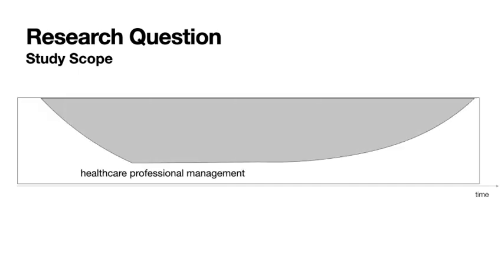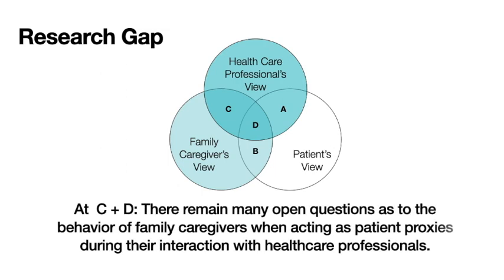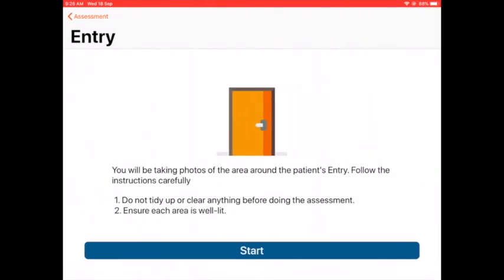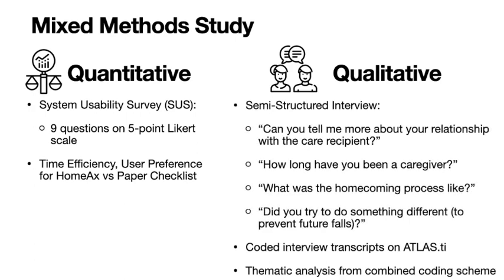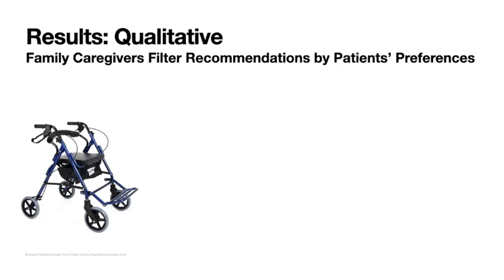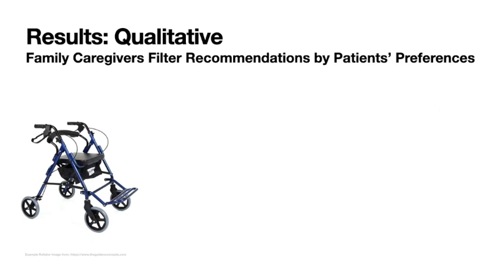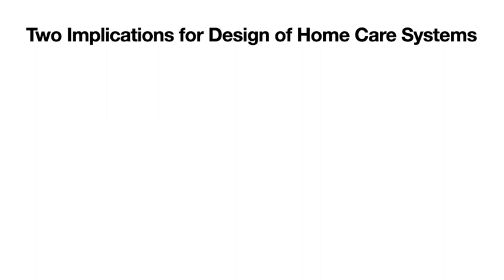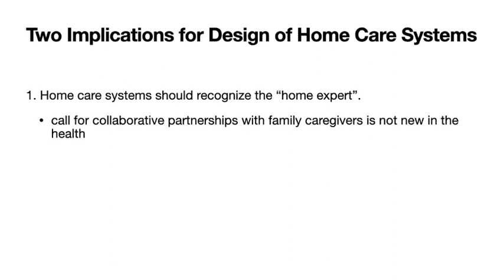"You Cannot Offer Such a Suggestion": Designing for Family Caregiver Input in Home Care Systems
Pin Sym Foong, Charis Anne Lim, Joshua Wong, Chang Siang Lim, Simon Tangi Perrault, Gerald CH Koh

Session: Helping the helpers

Abstract
Previous work has looked closely at the challenges of using patient-generated data to enable remote assessment and monitoring by healthcare professionals. In this paper, we examine family caregivers who act as proxies for patients who may not have the capacity of capturing the necessary data. We worked with occupational therapists to develop an application for remote assessment of the safety of patients' homes by occupational therapists with the assistance of family caregivers. We evaluated the application with family caregivers and found two features unique to communication between family caregivers and healthcare professionals: Caregivers want to be able to direct healthcare professionals' attention to support problem-solving at home, and they include their perspective on how to best meet the patient's health needs. We discuss the importance of these findings for home systems in the domain of long-term chronic care.